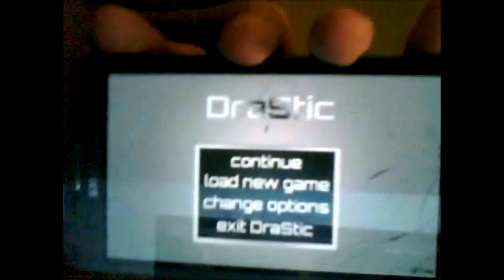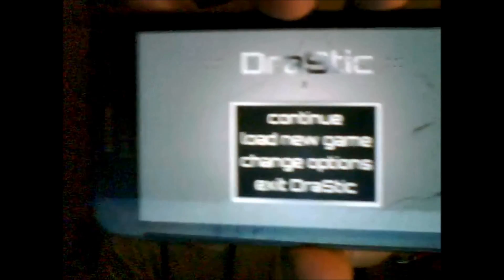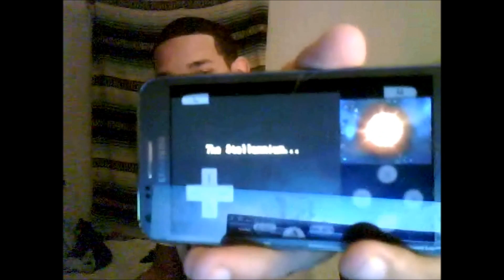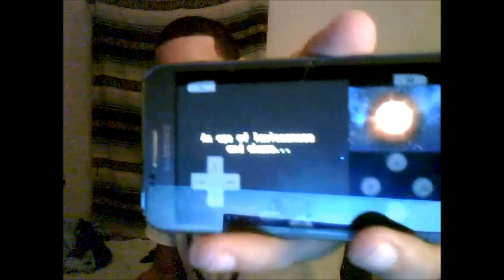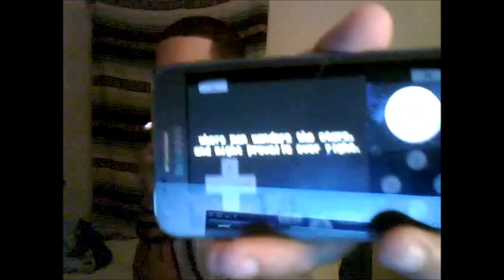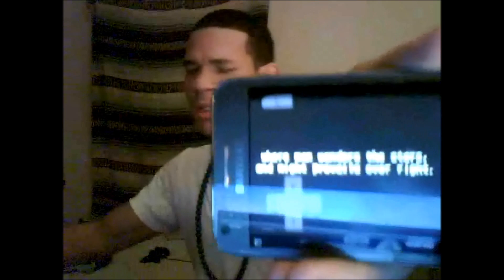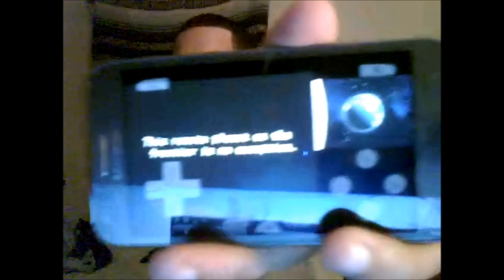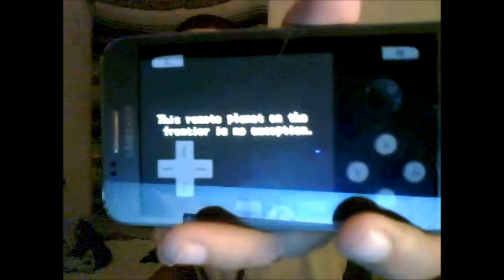NEW Nintendo DS Emulator For Android FULL SPEED & Pokemon X & Y!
in this tutorial I teach you all how to install a full speed nds emulator on your phone that can run any game without the need of a pc!! Please enjoy!
the emulator is called DraStic